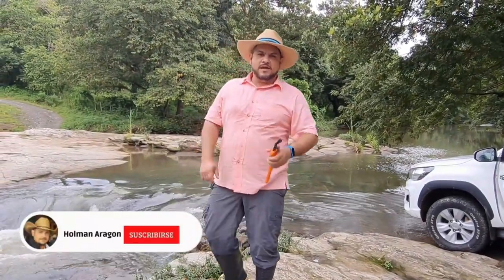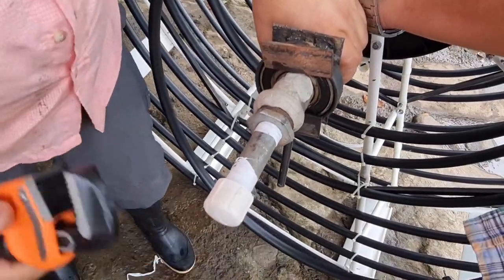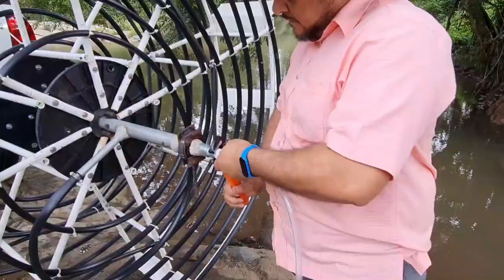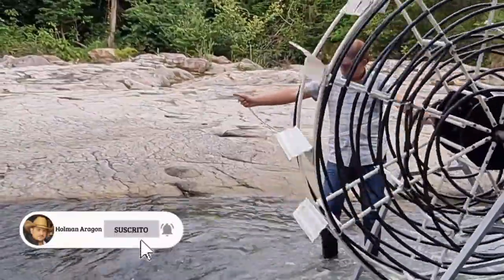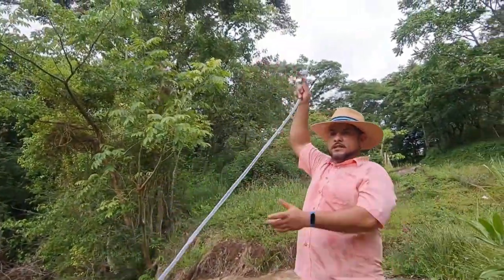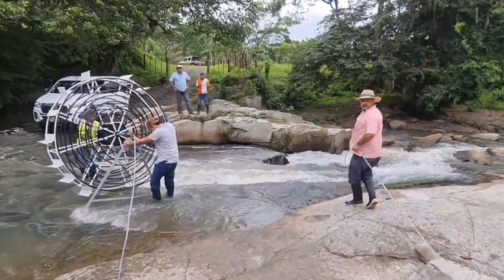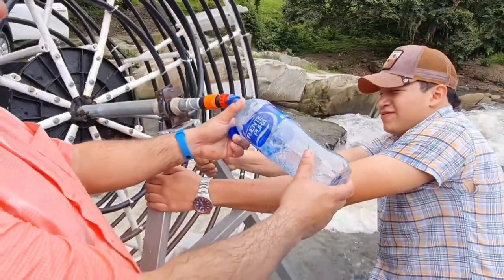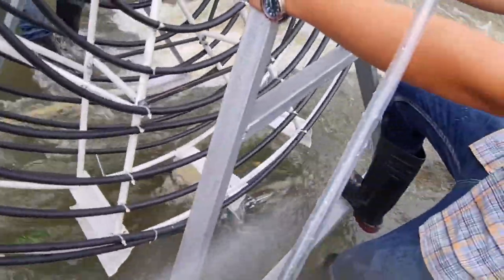SPIRAL WATER PUMP FIELD TEST.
FOR ENGLISH SPOKEN COUNTRIES
This time, I leave you they test of SPIRAL WATER PUMP in the FIELD.

It si a pump that will much easier the lives of people's in poor countries because si easy to Do, economic and DOESNT require fuels for it's operation.